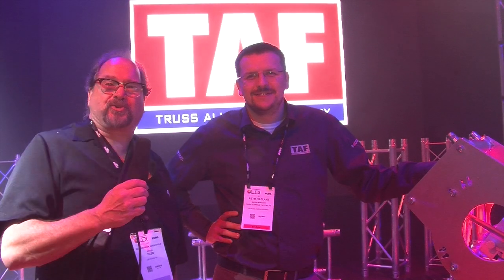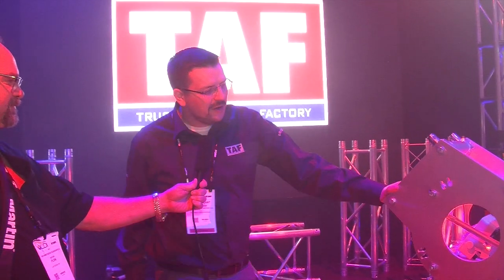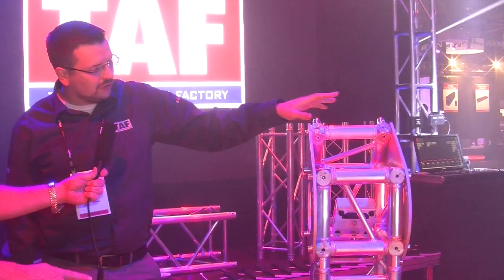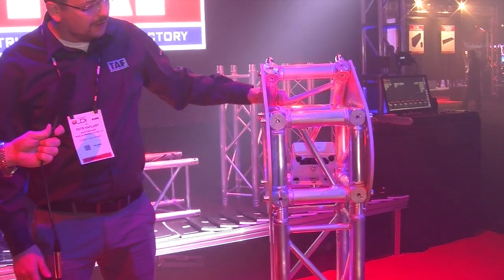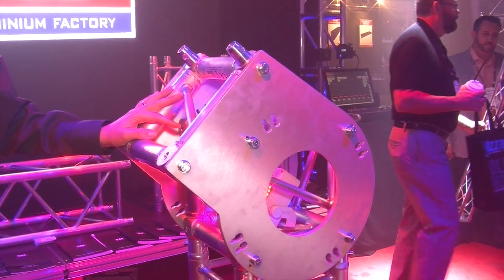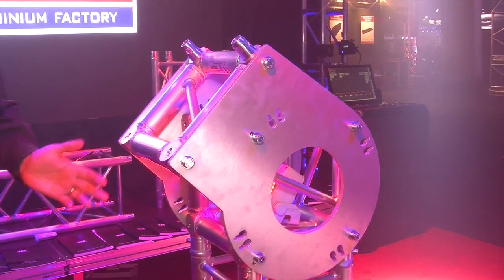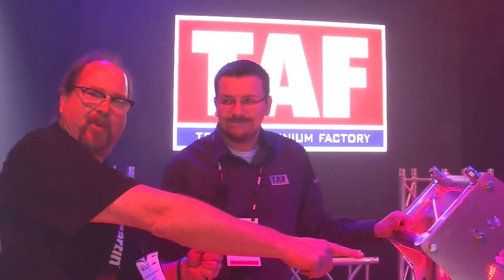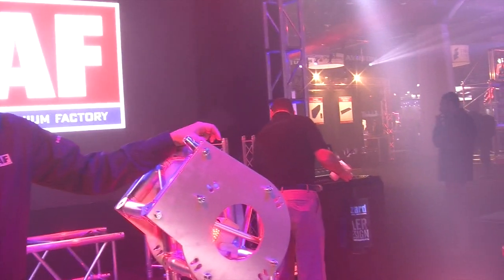TAF at LDI 2017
PLSN stops in at the TAF booth at LDI in 2017